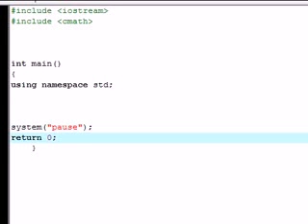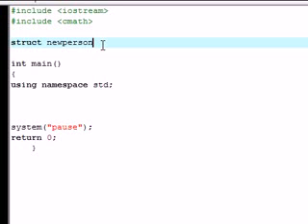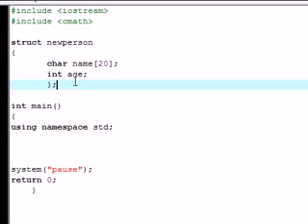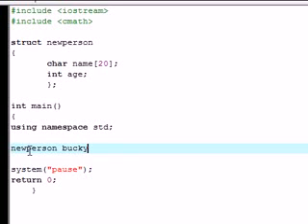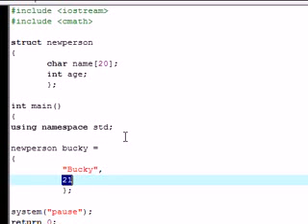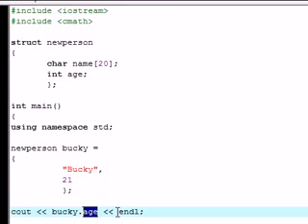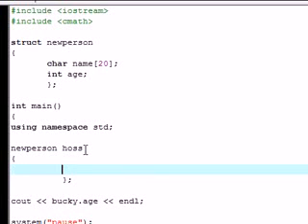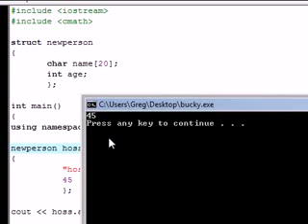C++ Tutorial - 22 - Structures.flv